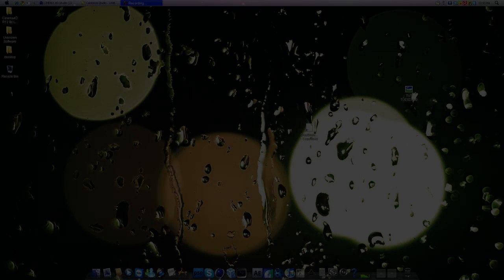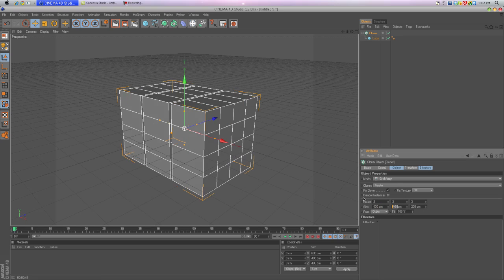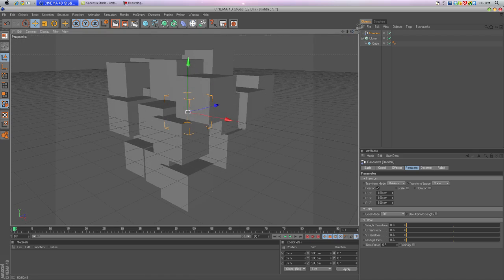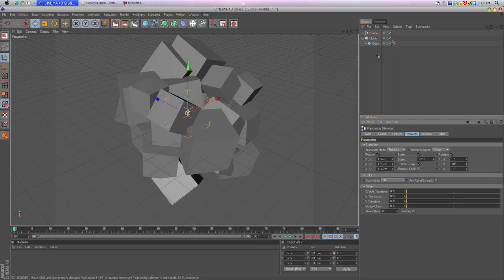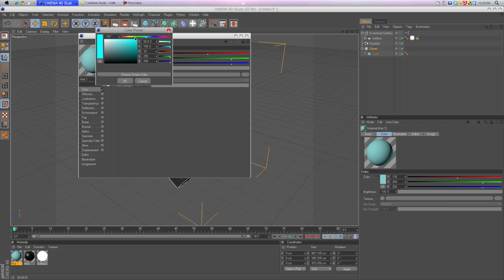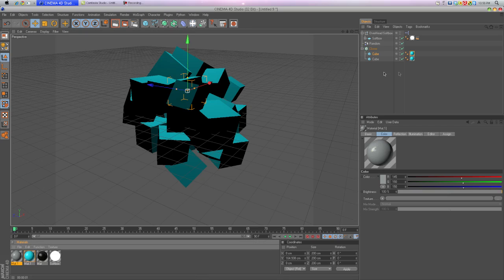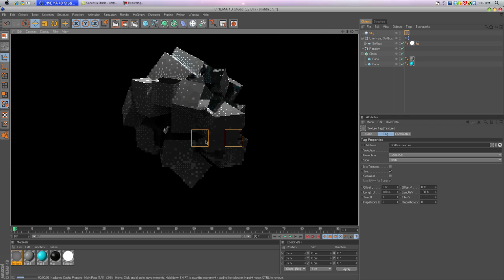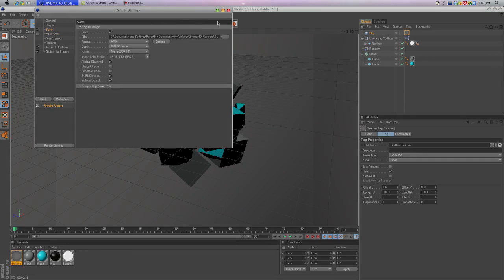Tutorial Tuesday #2 | Cinema 4D Abstract Shapes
In This Video i will teach you how to do a nice cinema 4D Abstract Cube Shapes.